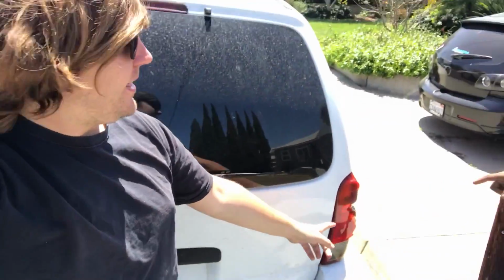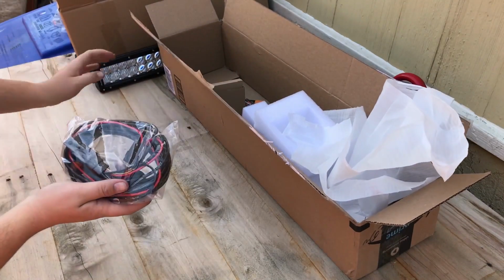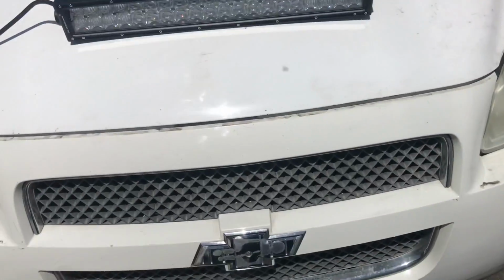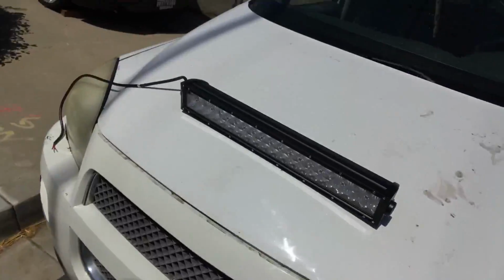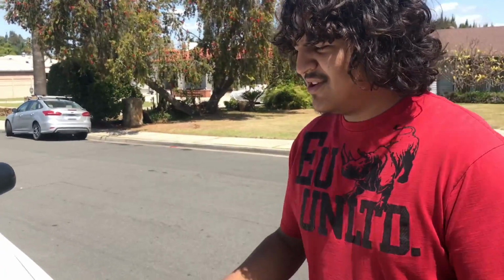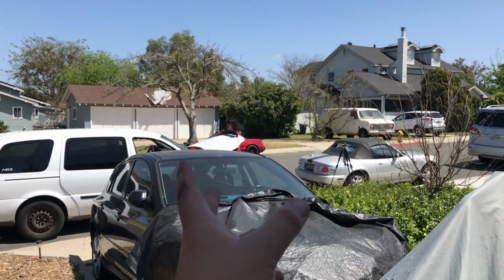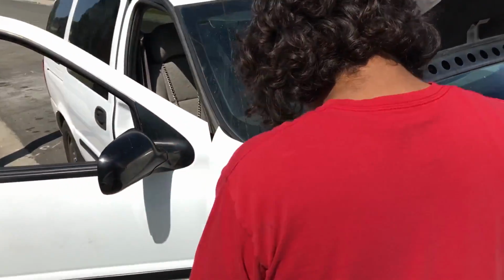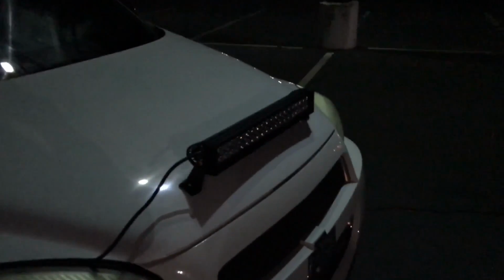Auxbeam 22-Inch Light Bar for the Camera Van! | Unboxing, Install, & Review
***22 INCH LIGHT BAR -- I said 24 inch a couple times in the video.***

Today on ECG we're starting the process of turning Chewie's daily cargo van into a work van/camera van BEAST!!!

Builds of our Miatas, WRX, S14, G20 & more!

► Instragram: @downshiftapparelco

► Dino’s Instagram: @aka_dinoo \\ YouTube Channel \\ Snapchat: vex_dino
► Chewie’s Instagram: @chewie_619
► Randy’s Instagram: @iamrandyrhodes
► Luke’s Instagram: @lucianocaramagna \\ Snapchat: luciano
► Kyle’s Instagram: @ecgkyle
► Tristan’s Instagram: @tristancole65
► Nick’s Instragram: @mirrodin24